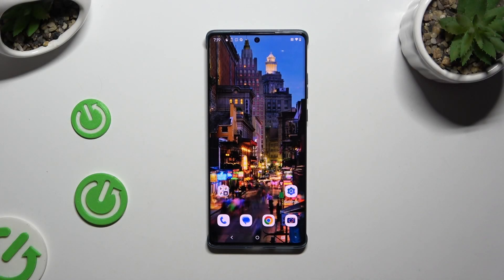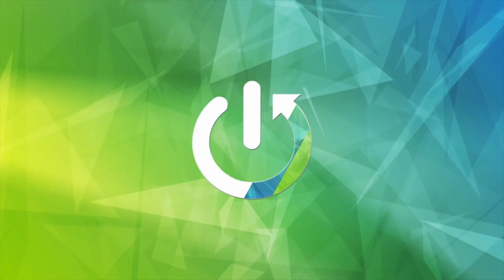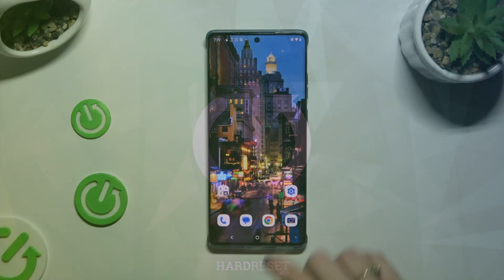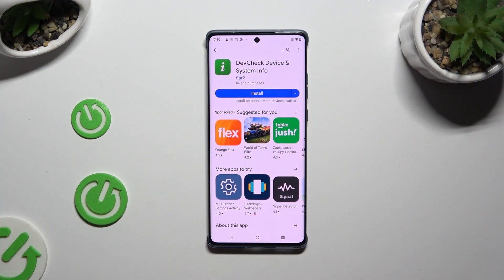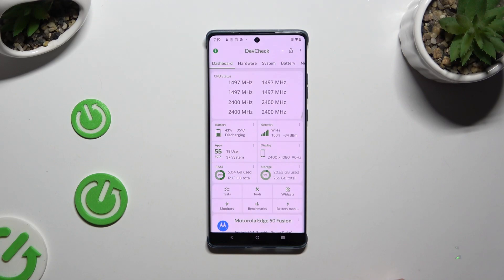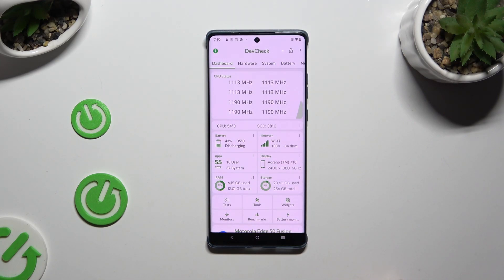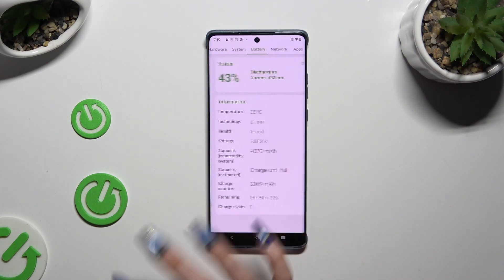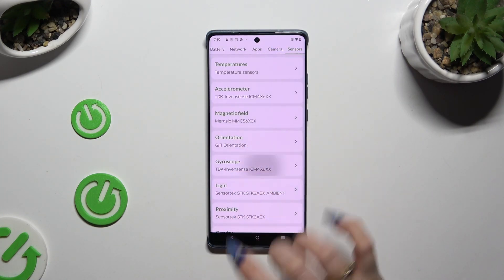How to Check Phone Specification on Motorola Edge 50 Fusion? | DevCheck Hardware & System Info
Find out more:
Learn how to explore and check the detailed specifications of your Motorola Edge 50 Fusion using the DevCheck Hardware & System Info app. This tutorial provides step-by-step instructions to help you discover essential details about your device's hardware, software, battery health, and more, empowering you to make informed decisions and troubleshoot issues effectively.

Where can I download the DevCheck Hardware & System Info app for my Motorola Edge 50 Fusion?
How do I check the RAM, processor, and storage specifications of my Edge 50 Fusion using DevCheck?
Can DevCheck provide information about the battery health and temperature of my Motorola Edge 50 Fusion?
Is it possible to monitor real-time CPU and GPU usage on my device with DevCheck?
Will using DevCheck affect the performance or battery life of my Motorola Edge 50 Fusion?